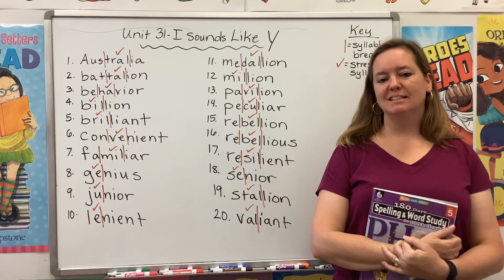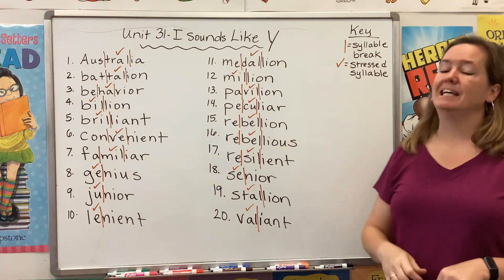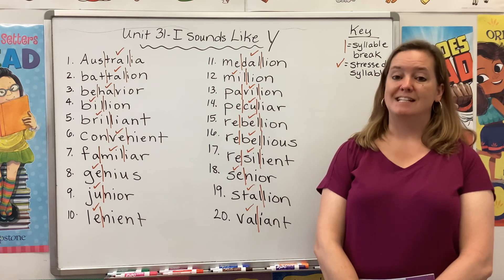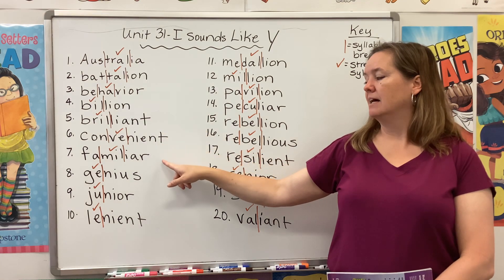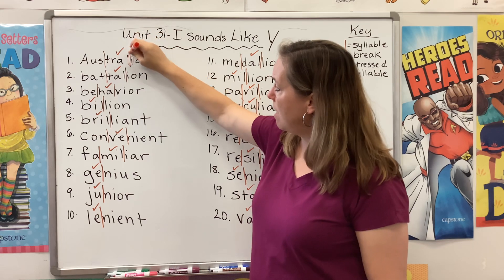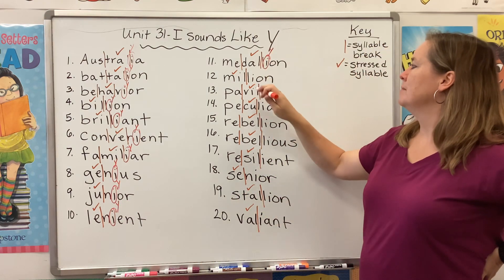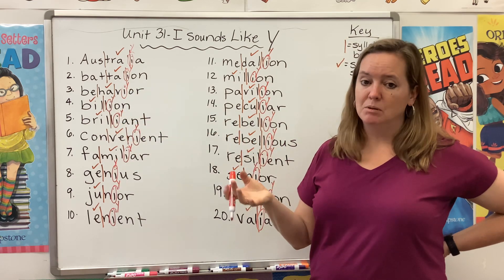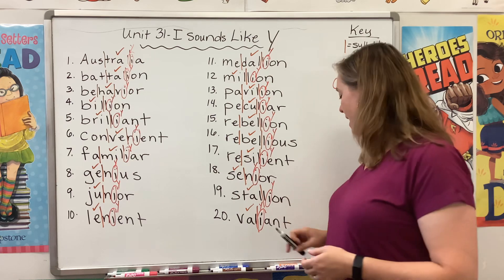180 Days of Spelling and Word Study: Grade 5, Unit 31 (I Sounds like Y)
This week we examine a new sound for the letter I: /y/. When the letter I comes before a vowel suffix near the end of a word, it often takes on a /y/ sound (ex: billion, senior). The /y/ sound always appears after a stressed syllable and immediately before a vowel. As we discuss the meaning of each word on this week's list, we use what we know about derivational suffixes to determine its part of speech. For example, the ANT suffix in brilliant signifies an adjective, as does the ENT suffix in convenient and resilient. The OR suffix at the end of behavior and junior signifies a noun, but the AR suffix in familiar and peculiar suggests an adjective. Students are introduced to the Latin root VEN, which means "come."